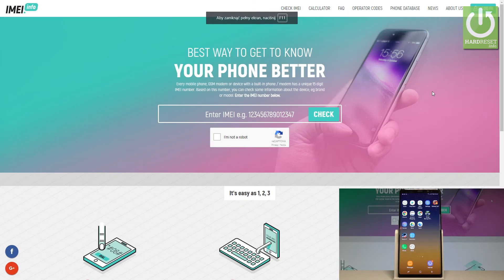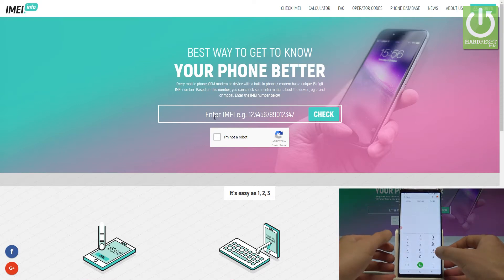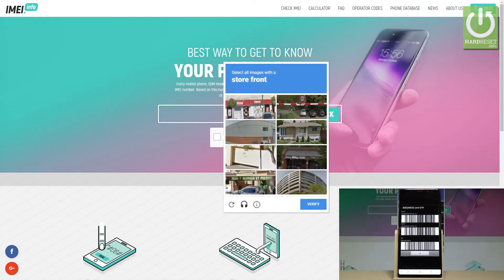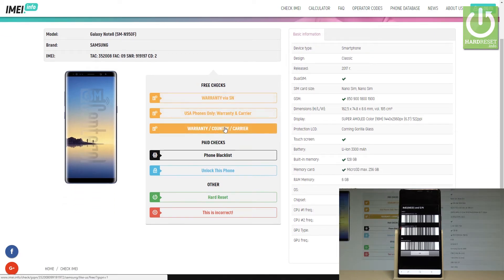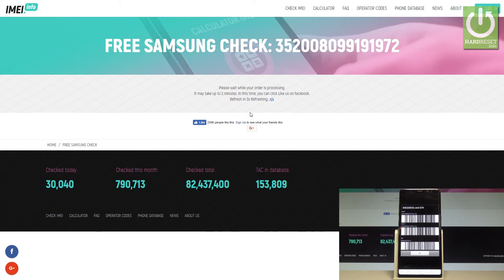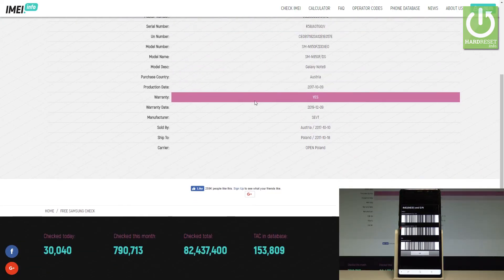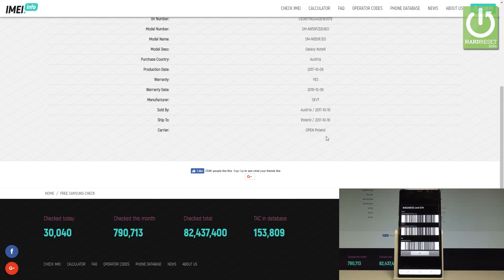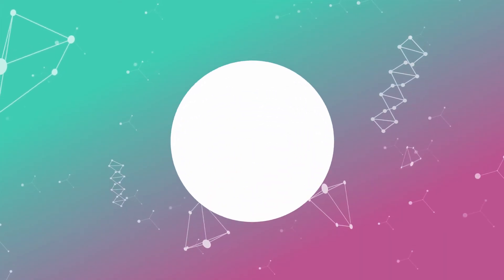SAMSUNG Galaxy Note8 CHECK WARRANTY / CARRIER / COUNTRY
How to check warranty in SAMSUNG Galaxy Note8? How to check carrier in SAMSUNG Galaxy Note8? How to check country in SAMSUNG Galaxy Note8? How to get access to warranty status in SAMSUNG Galaxy Note8?

By using the free service you can check out the warranty, carrier and country info. All you need to know is your IMEI Number.